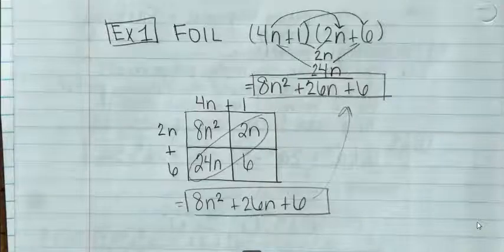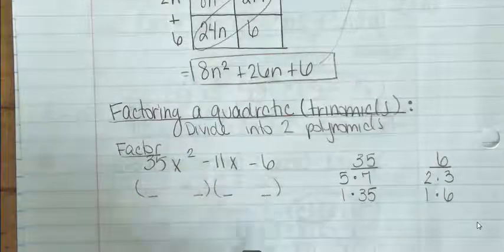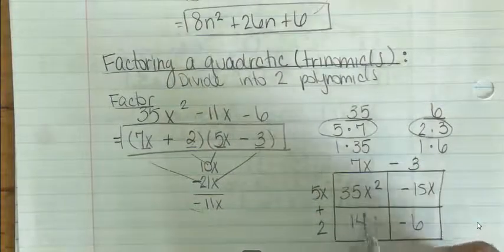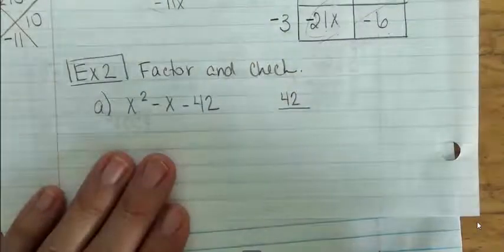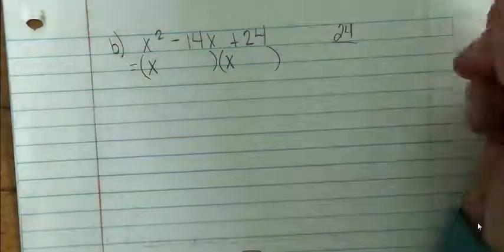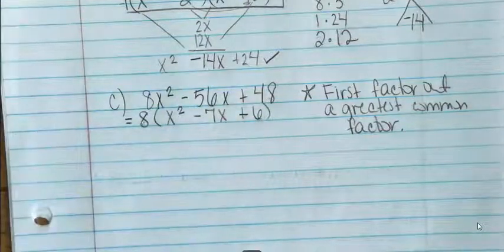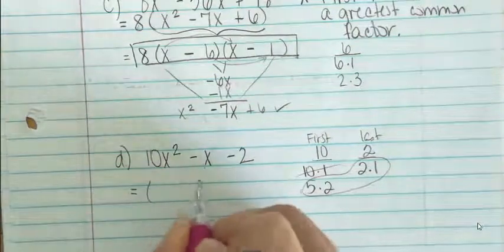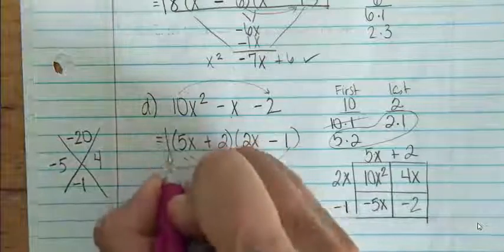Multiplying Polynomials and Factoring Quadratics Day 2